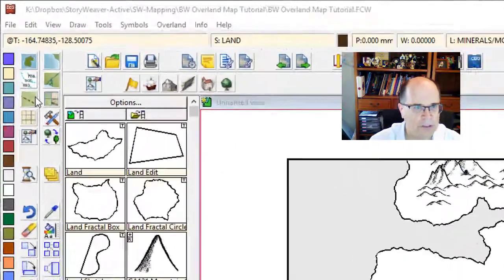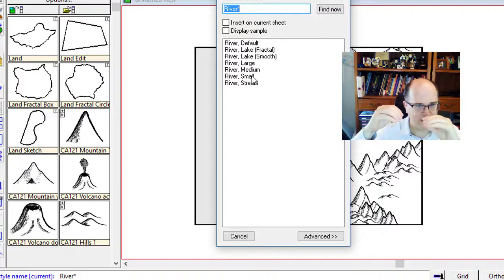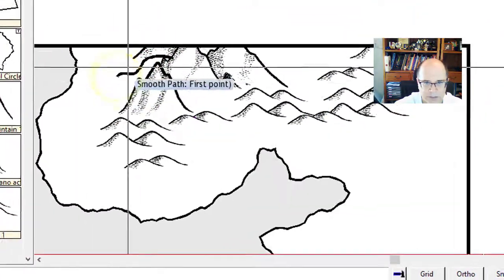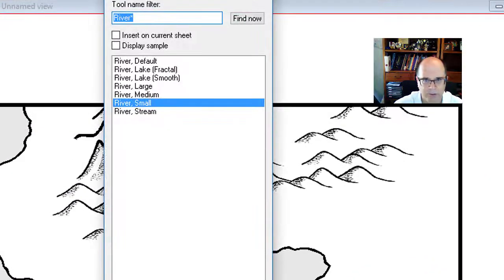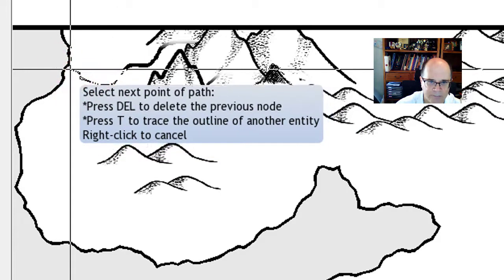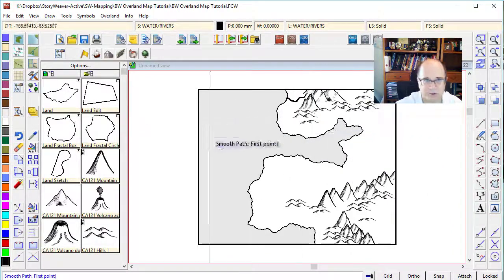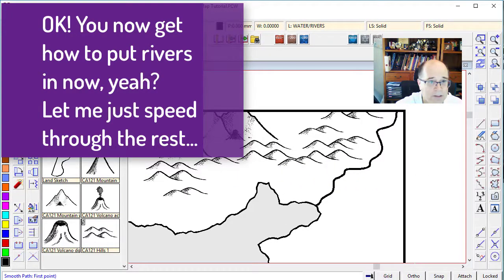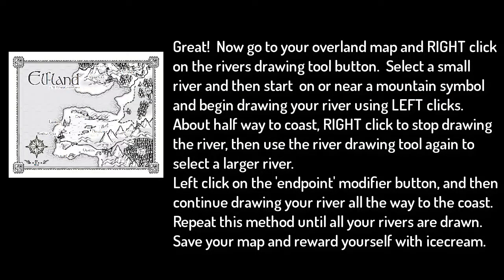Elfland Overland Mapping Tutorial Part 2 Adding Rivers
Continuing from where we left off, this tutorial guides you through creating rivers in Profantasy CC3+

You will learn how to use the river drawing tool, and also how to create rivers that widen as they  mover towards the coast.
You'll  discover how to use the 'endpoint modifier' to make connecting river sections accurate and easy.

Cheers,
Doc' Joe